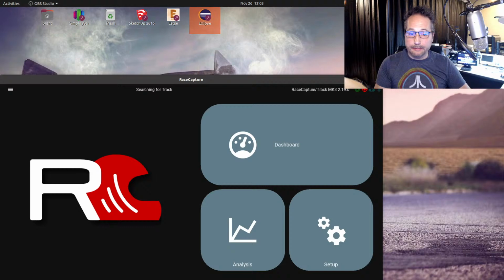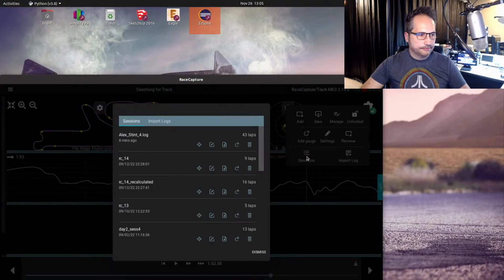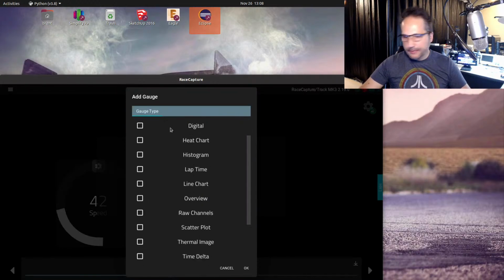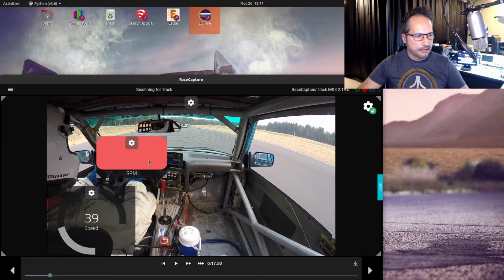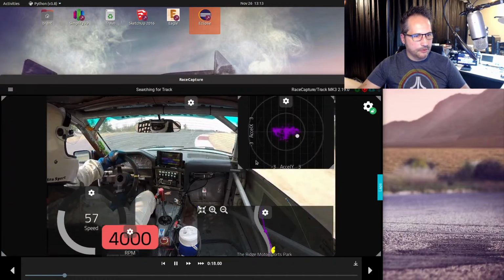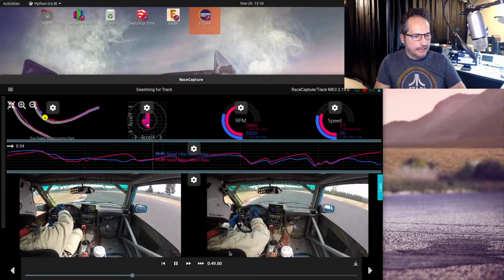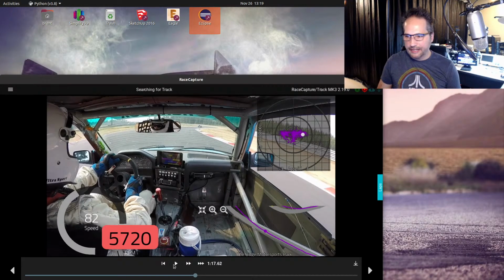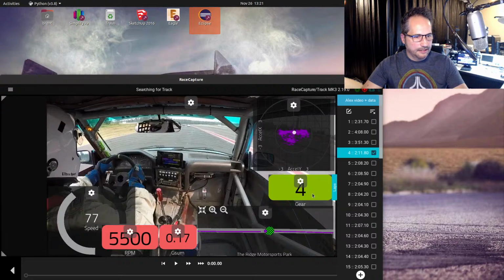Video + data dashboards with the beta RaceCapture app 2.6.0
It's a thanksgiving special!  As a way to say thank you to our long time customers, we're releasing video+data analysis capabilities, that works with all existing RaceCapture systems.  We'll walk through how it works with the new RaceCapture app beta 2.6.0, and talk about upcoming capabilities.